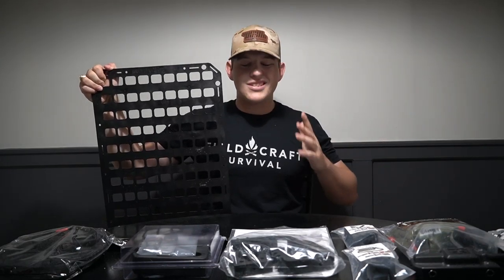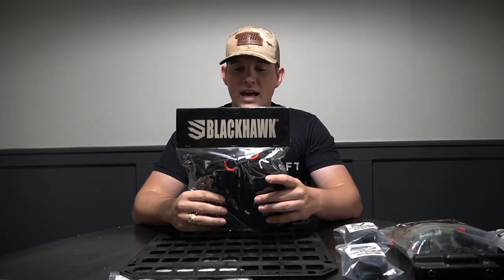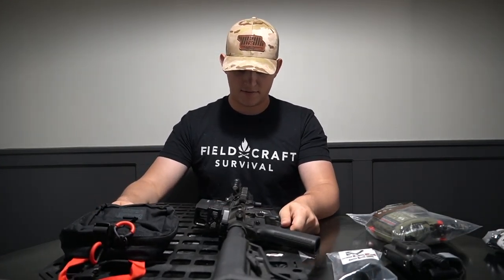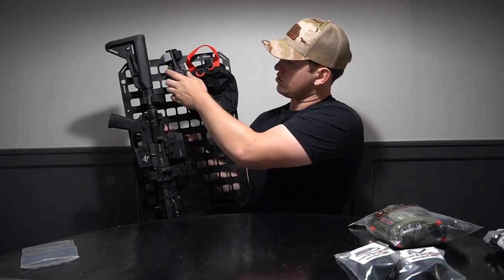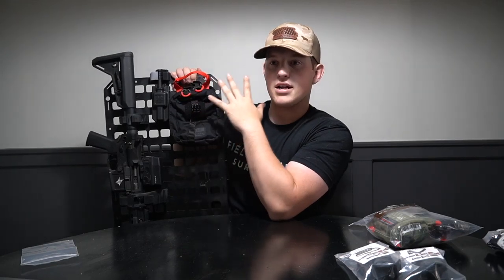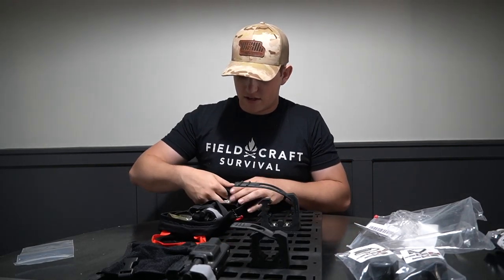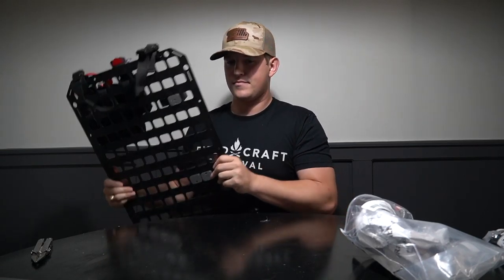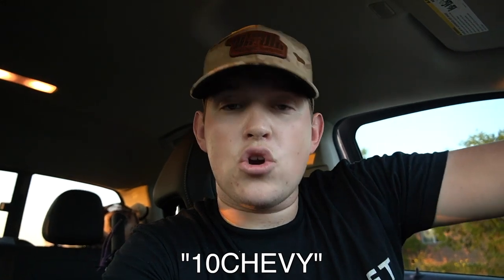Grey Man Tactical Rigid Molle Panels RMP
Here’s the Grey Man Tactical RMP Rigid Molle Panels getting installed into my Chevrolet Colorado! What all should I deck out the driver side with?

Here are some links to products I use in my build!
Console Organizer
WeatherTech FloorMats